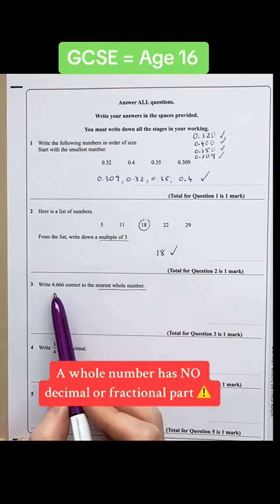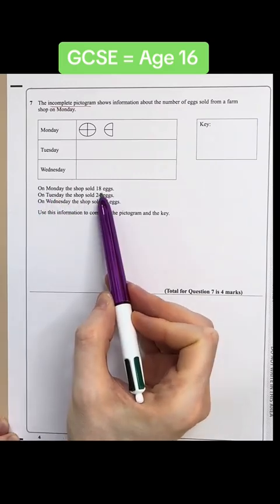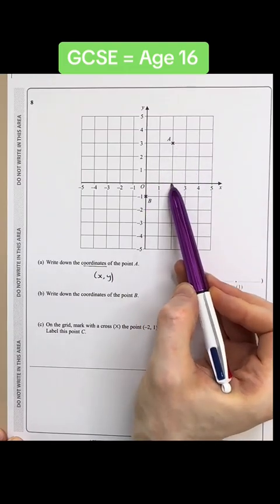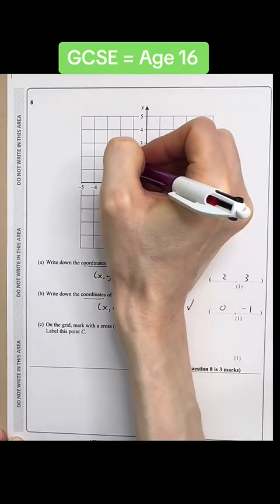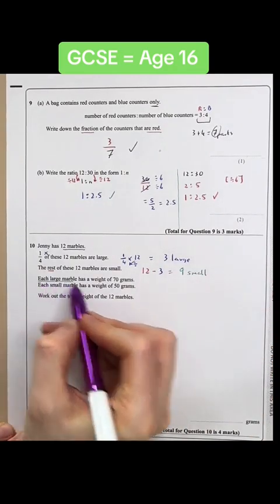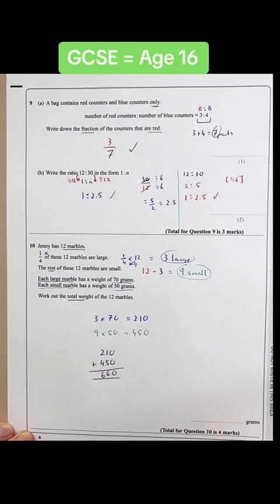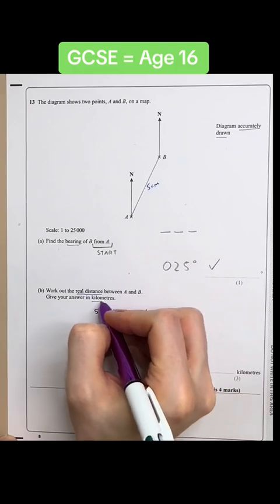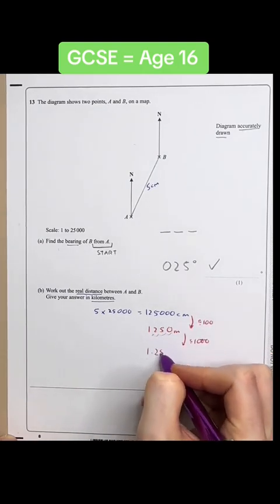masstik freegcsemathsteacher 958 479